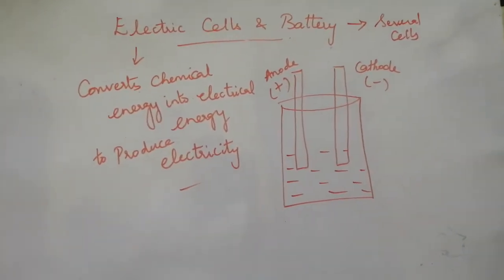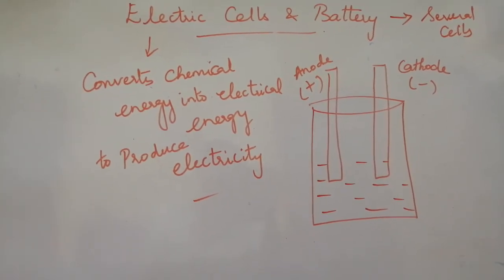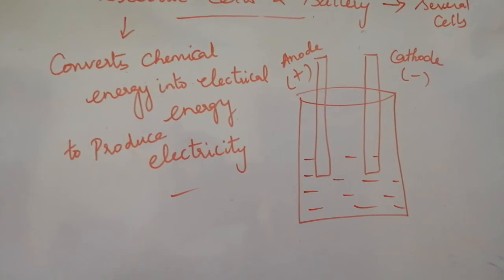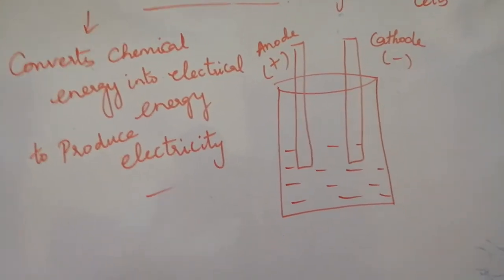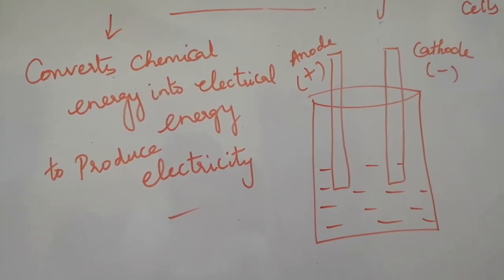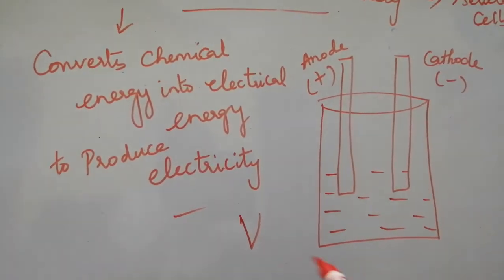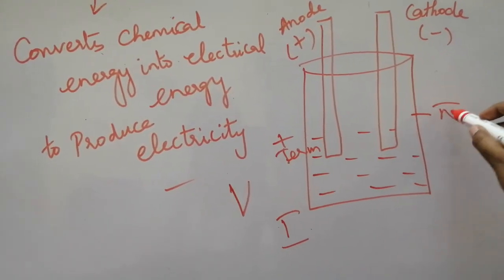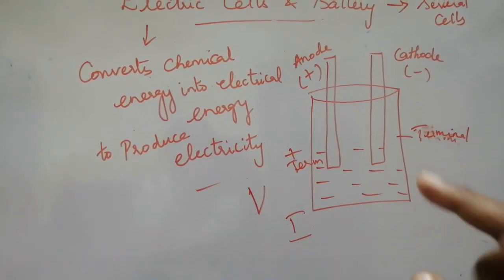Electric cell and battery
Physics tamil nadu state board syllabus class 12 physics unit 2 Current Electricity cells and battery